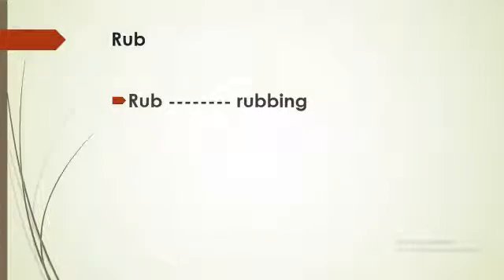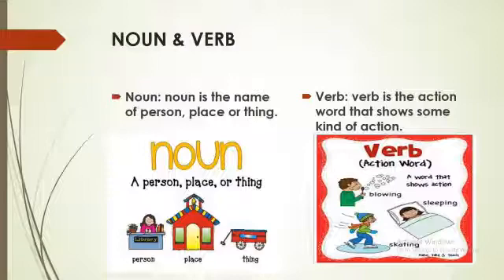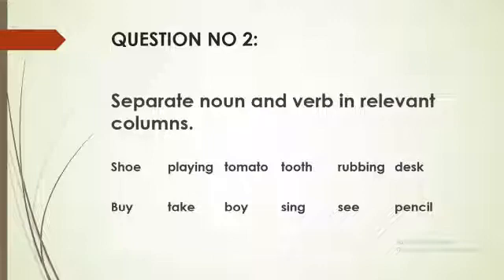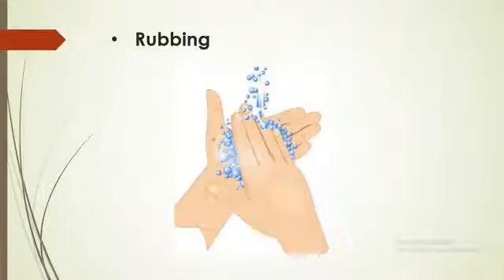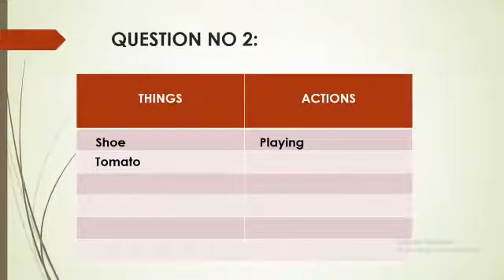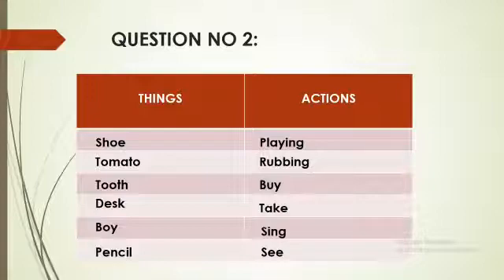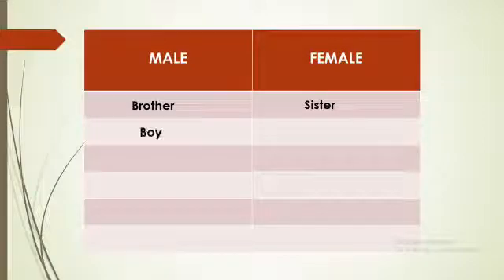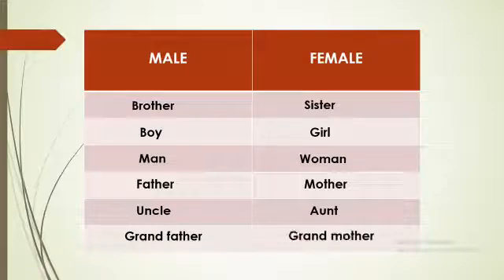Class 1 English At the farm Exercise by Uzma Rashed